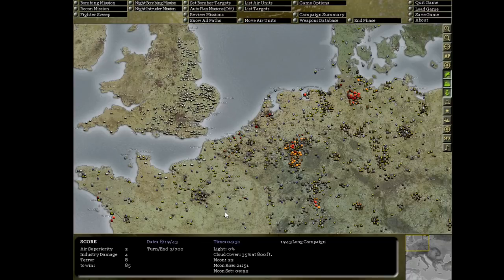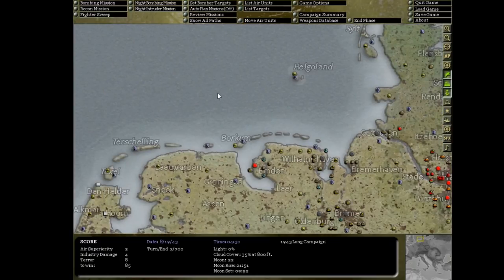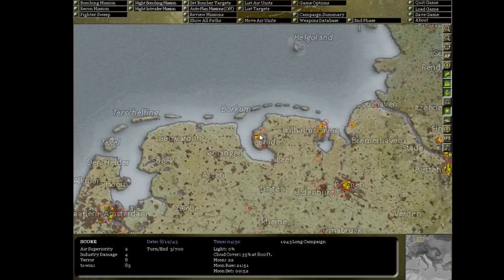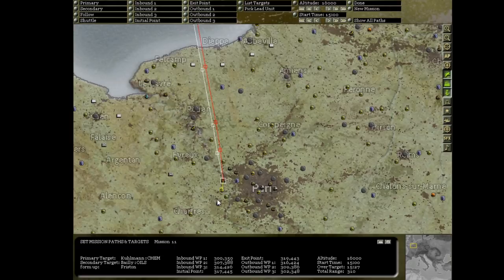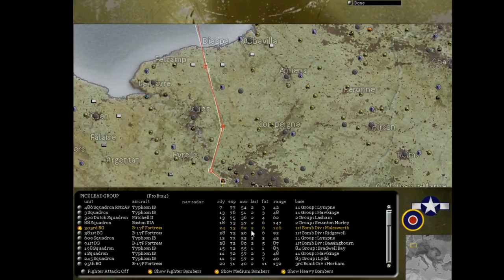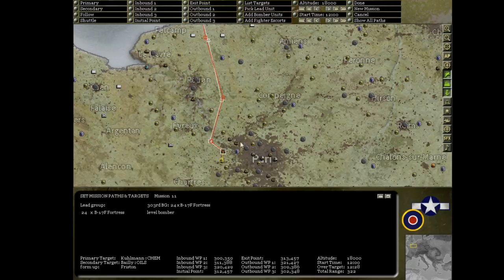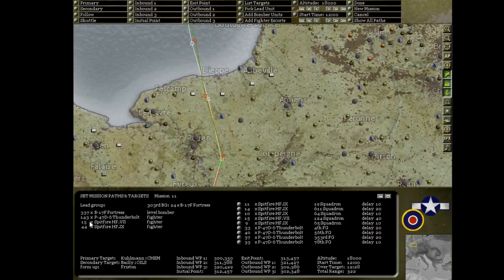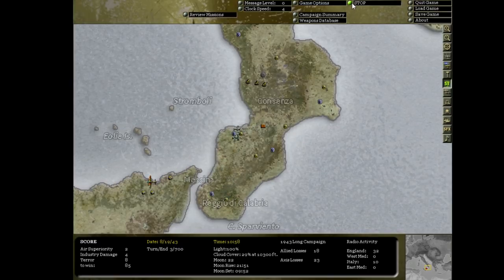Bombing the Reich - How to Plan a Bombing Raid - Part 3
In part 3 of my look at the Gary Grigsby game, Eagle Day to Bombing the Reich I walk through planning and executing a daylight bombing raid.